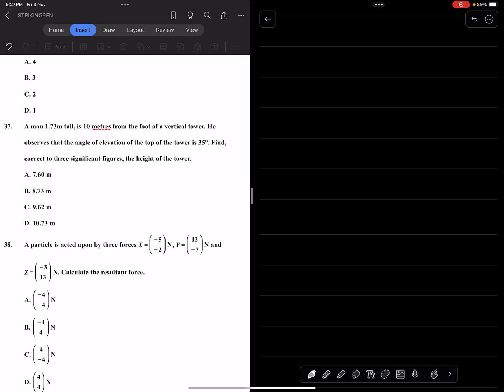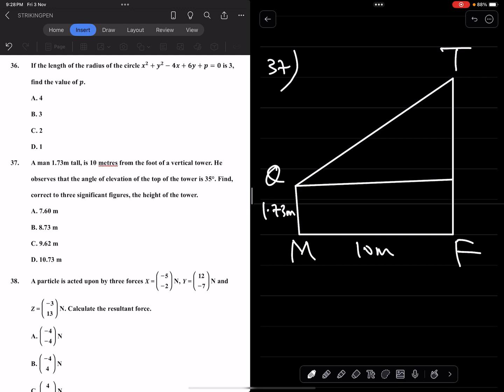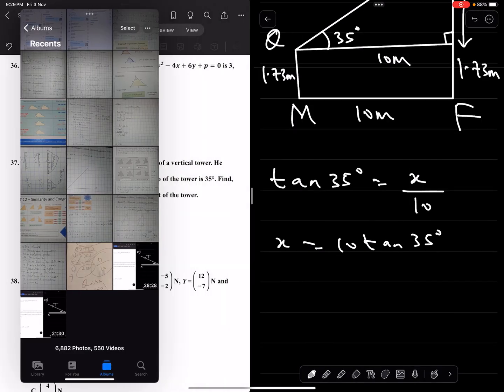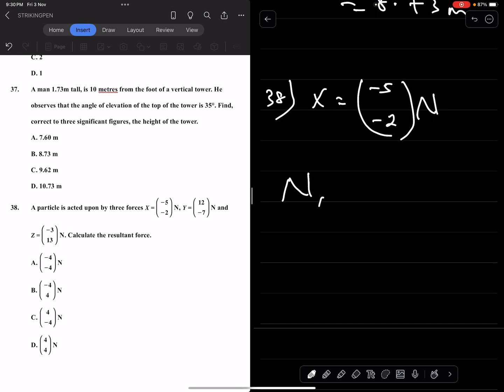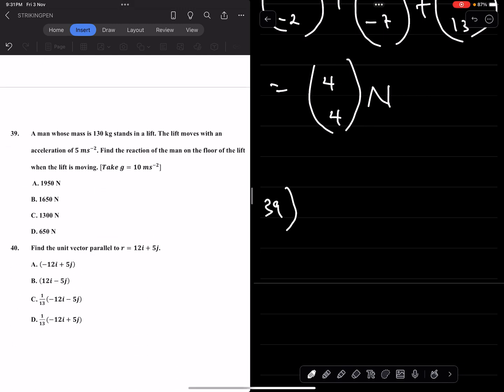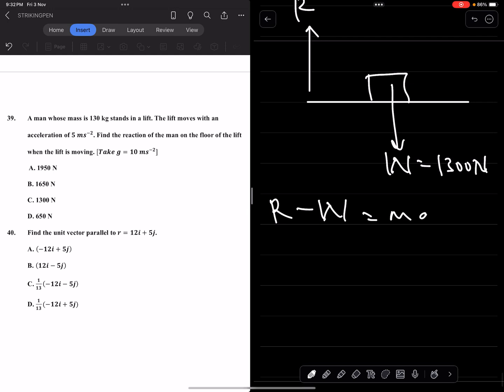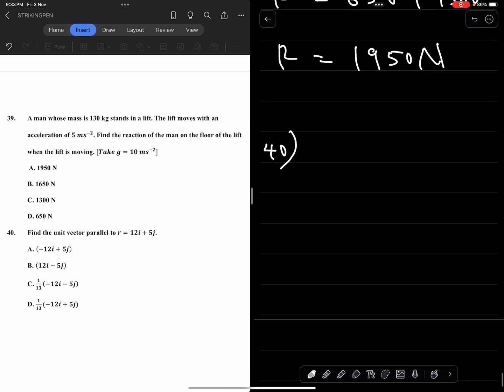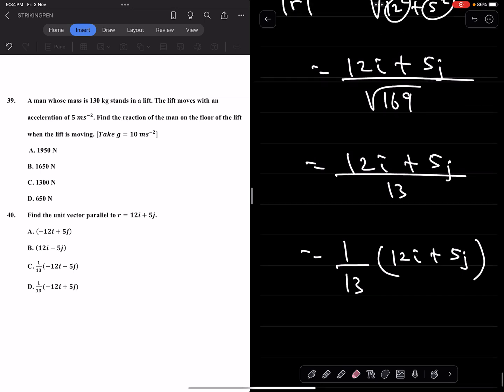WASSCE FURTHER MATHEMATICS GCE - 2013 (PART 07)